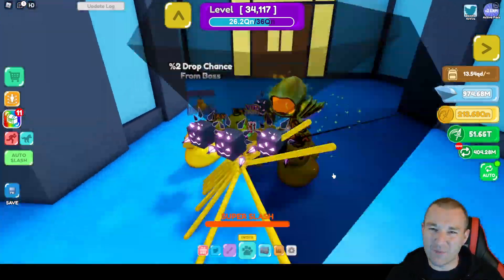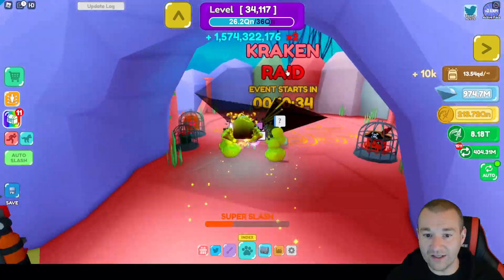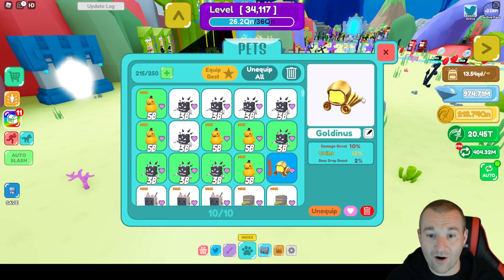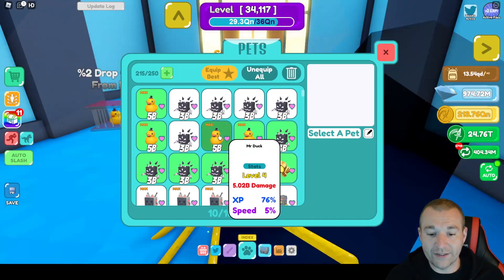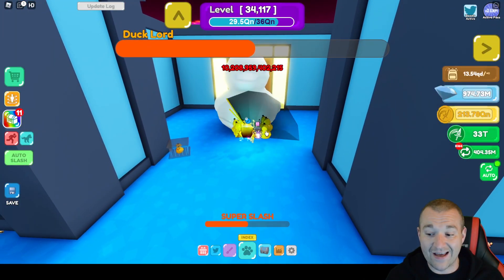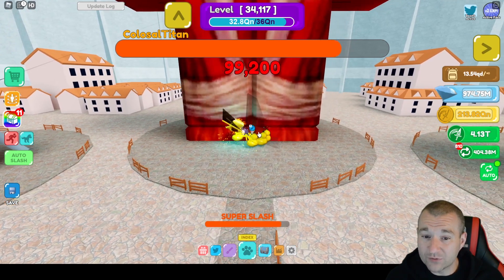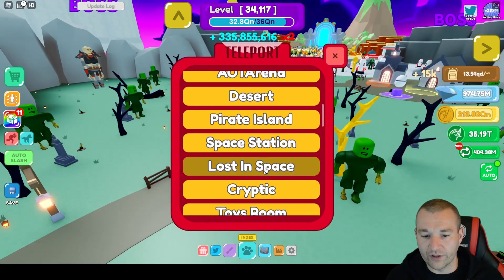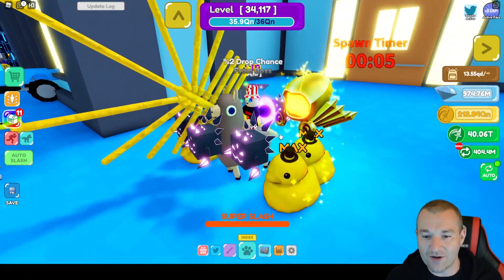LIMITED GOLDINUS IS THE ULTIMATE BOSS GRINDER... Slashing Simulator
This GOLDEN DOMINUS aka the GOLDINUS pet is probably one of the coolest looking and functional pets yet in Slashing Simulator Roblox.

👍 LIKE this video to keeeeeeeeeeeeep slashin'!